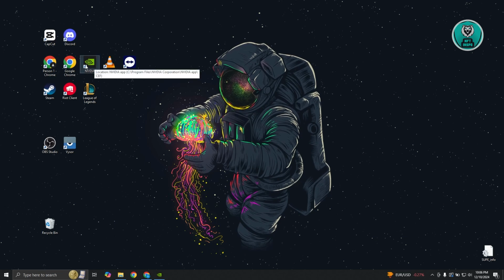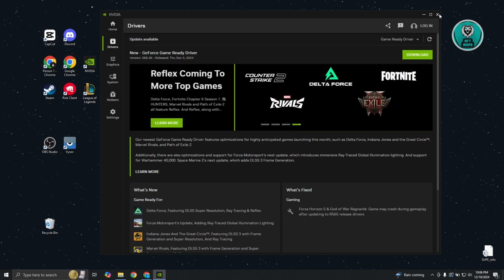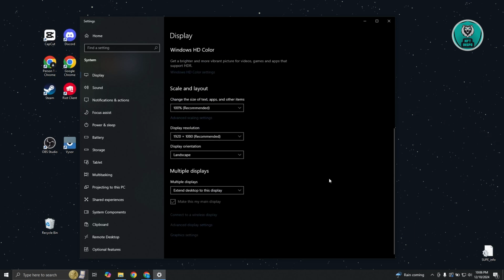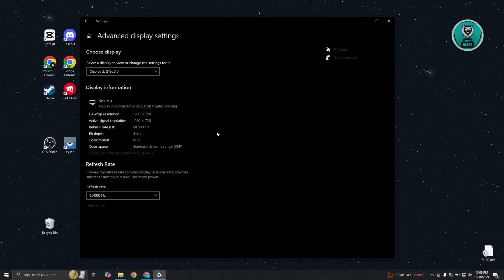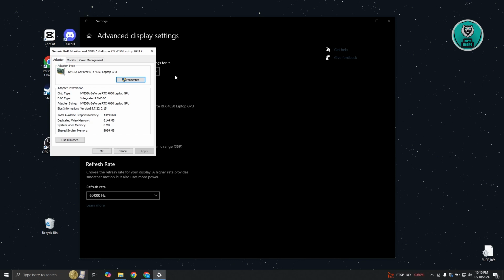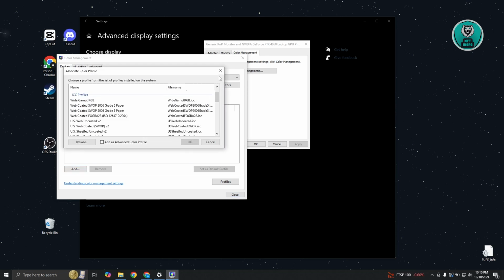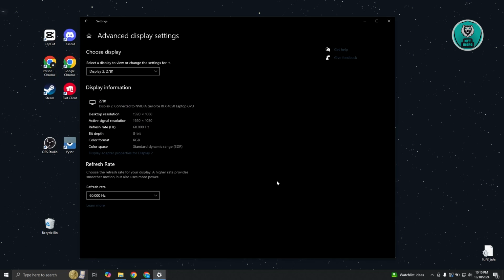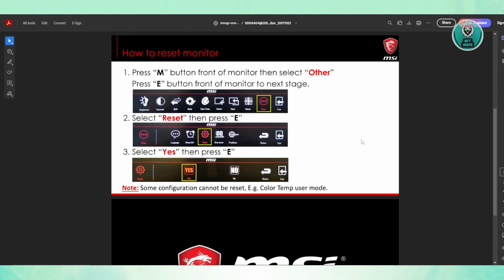How To Fix MSI Monitor Not Showing Green Colour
If you want to be able to fix an MSI monitor not showing green color, then this video will be perfect for you!